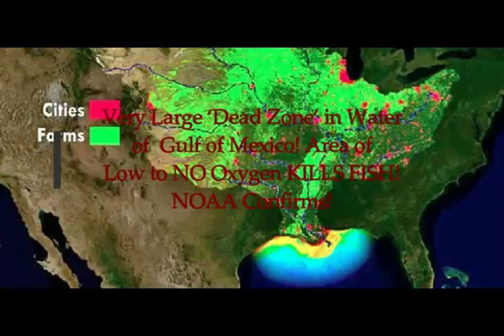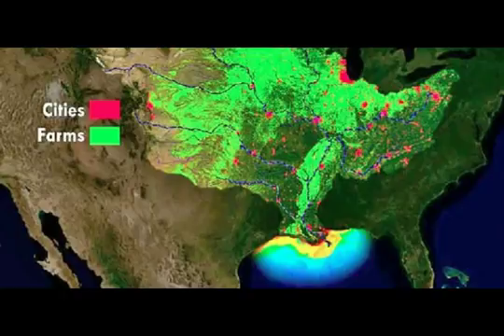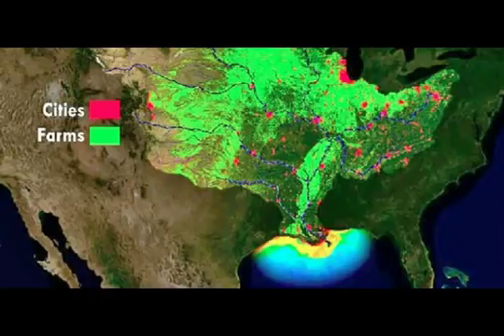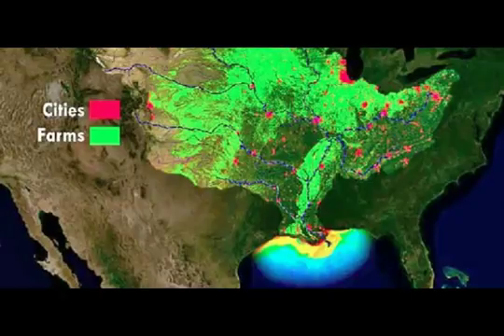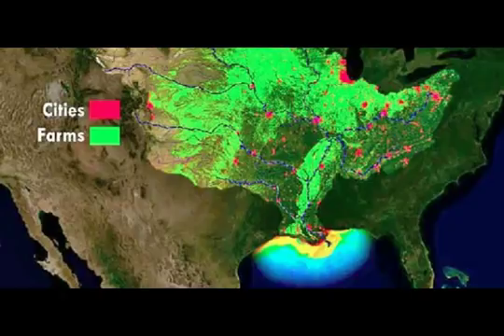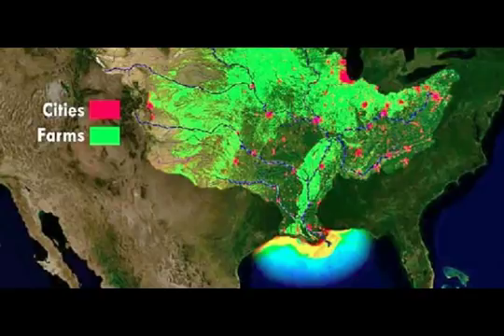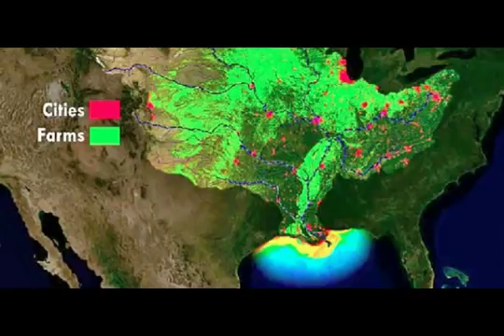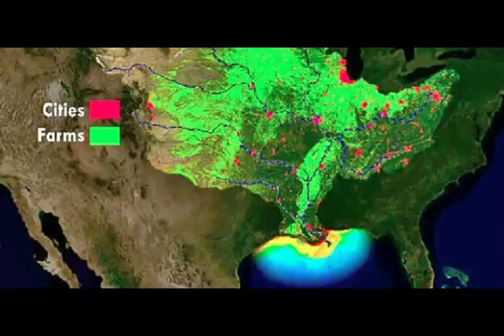Very Large 'DEAD ZONE' in Water of Gulf Of Mexico! Area of Low or NO Oxygen KILLS FISH! NOAA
2) Thumbnail image - GRAPHIC - dead zone - 06072019 - NOAA - 1120x534 - LANDSCAPE.jpg